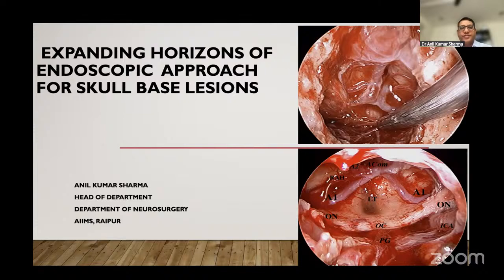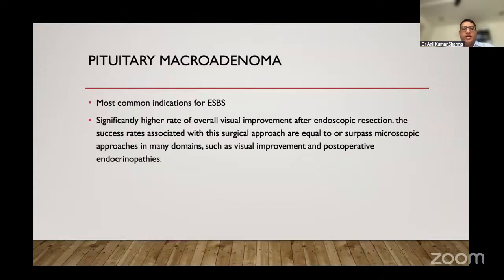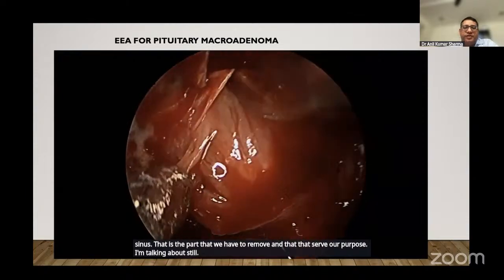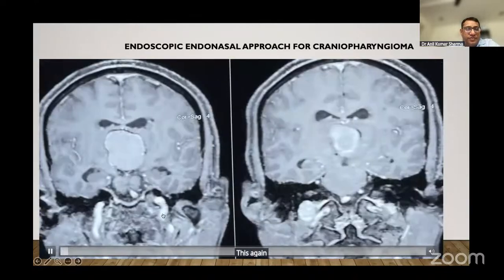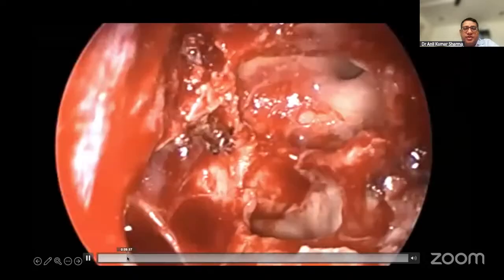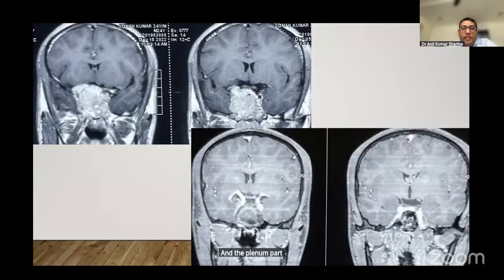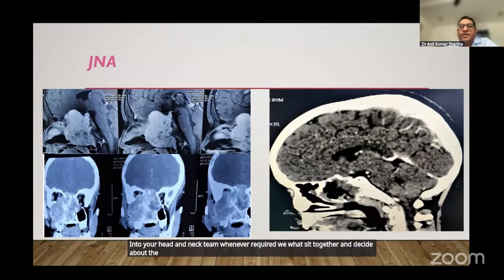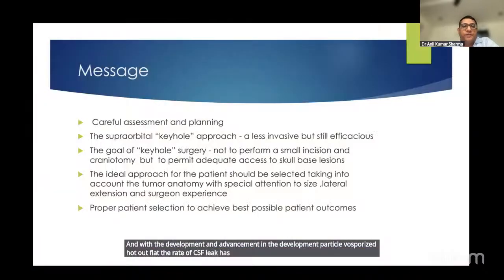In a Few Minutes........AIIMS Raipur Neurosurgery Grand Rounds with Anil Kumer Sharma MD